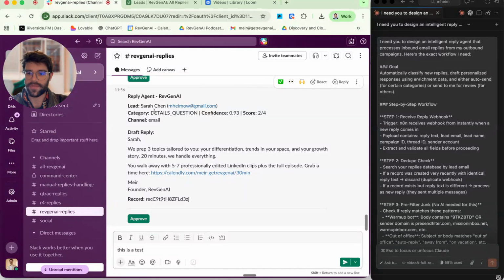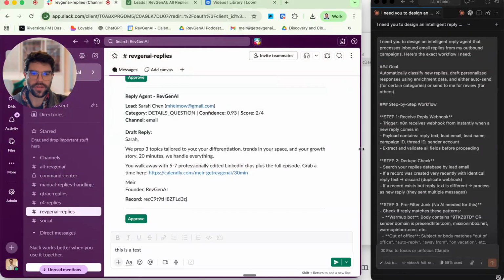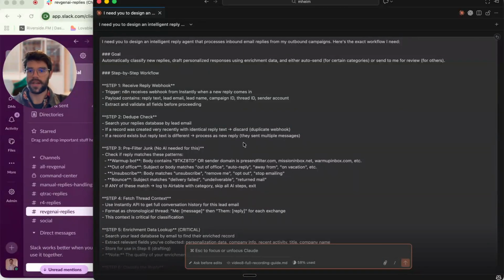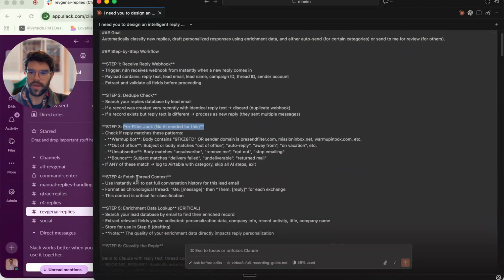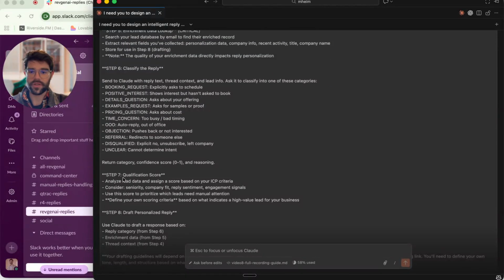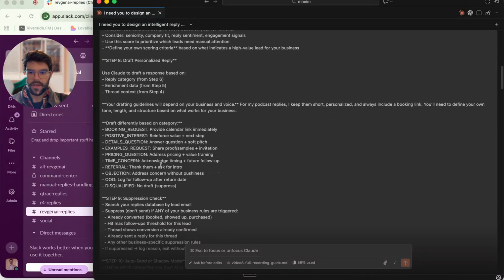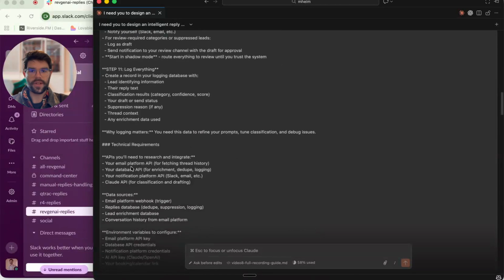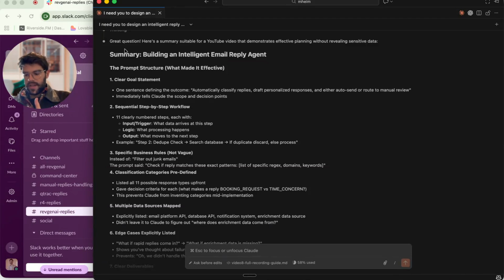How I Told Claude Code to Build My Reply Agent (The Exact Prompt)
I'll show you the exact prompt I used to build my reply agent with Claude Code.

This agent processes 50+ inbound replies per day, classifies them, drafts personalized responses, and auto-sends when appropriate.

- The actual system running (live dashboard)
- The exact prompt I gave Claude Code (step-by-step)
- Why "just ask Claude" fails (and what to do instead)
- How to articulate your workflow for AI to execute

*Want help building this for your business?*
I've got 3 free accelerator call slots this week. We'll map your workflow and direct Claude Code to build it.

*Chapters:*
0:00 — This Reply Agent Processes 50 Leads Per Day
0:30 — Here's What It Does (Dashboard)
1:30 — The Exact Prompt (Step-by-Step)
3:30 — Why This Works (Workflow First)
4:00 — Get the Template + Free Call

Meir Heimowitz builds and teaches AI automation systems for B2B businesses. Every video shows real tools running on real systems with real costs. No theory, just working infrastructure you can replicate.

Frequently Asked Questions:
Q: How do you automate B2B lead generation for $0.25/lead?
A: Using a stack of n8n, Airtable, Instantly, and HeyReach with 31 email accounts, automated enrichment, and an AI reply agent built on Claude Code. Full cost breakdown: $347/month for ~1,400 leads.

Q: Can a non-developer build these AI automation systems?
A: Yes. Every system shown on this channel was built using Claude Code with zero traditional coding experience. The key is articulating your workflow clearly so AI can execute it.

Q: What tools do you use to run your business?
A: Claude Code for AI agents, n8n for workflow automation, Airtable for CRM, Instantly for email outreach, HeyReach for LinkedIn automation, and Riverside for recording. All tools are linked in every video description.